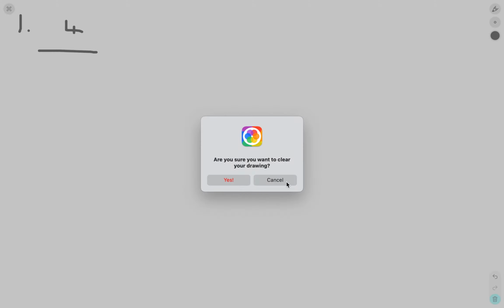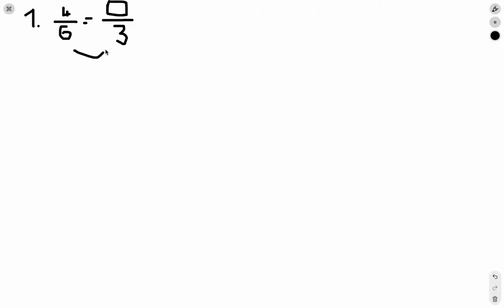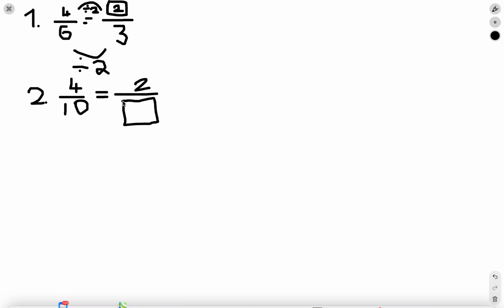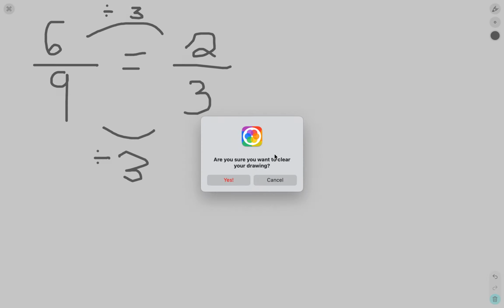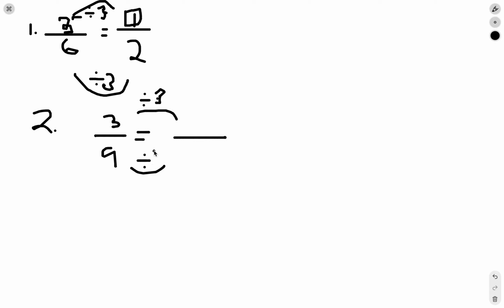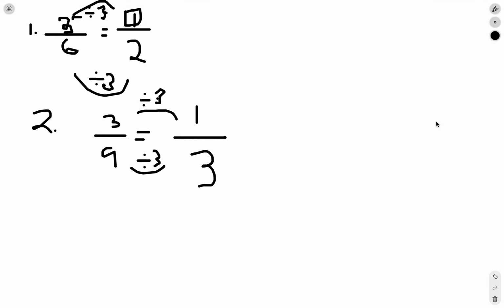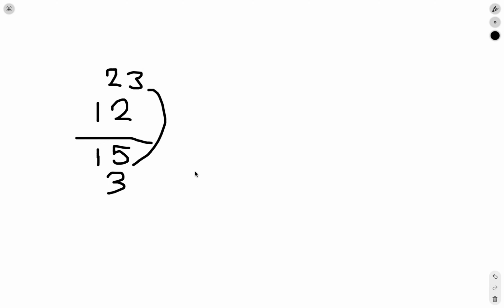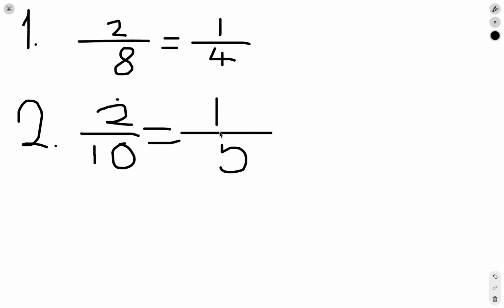Kumon Homework: D161a- D165b